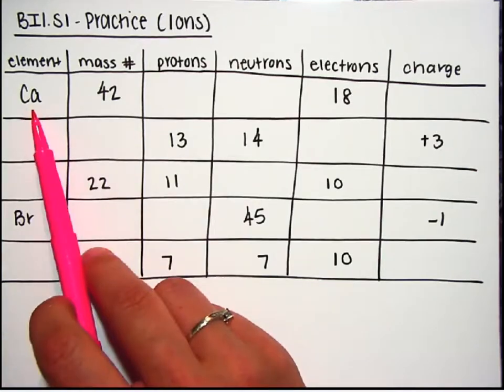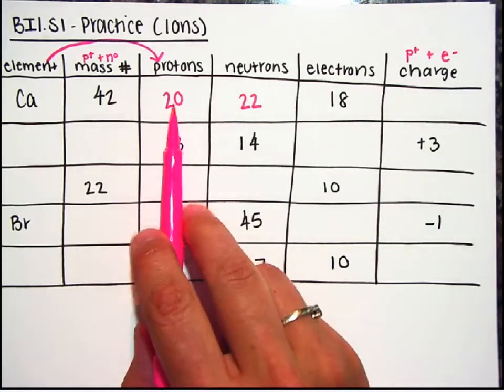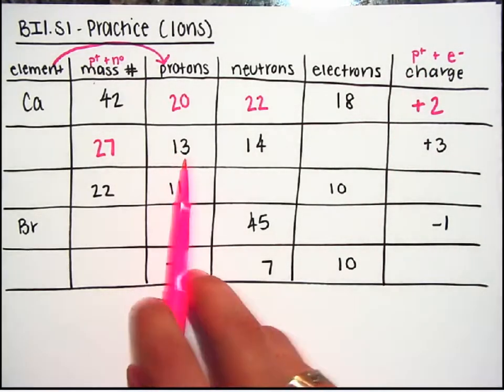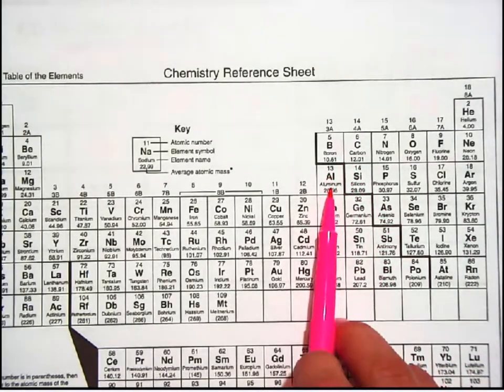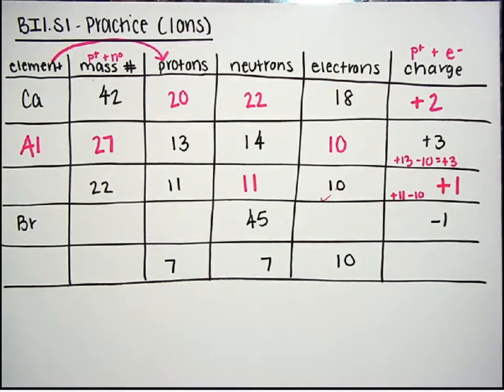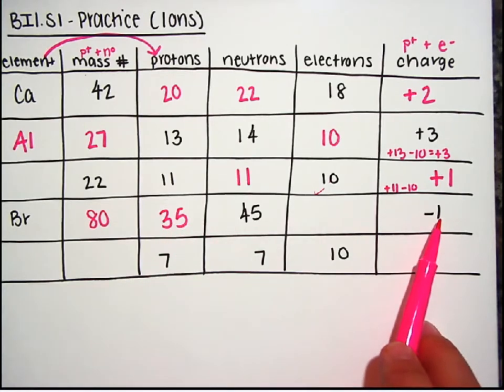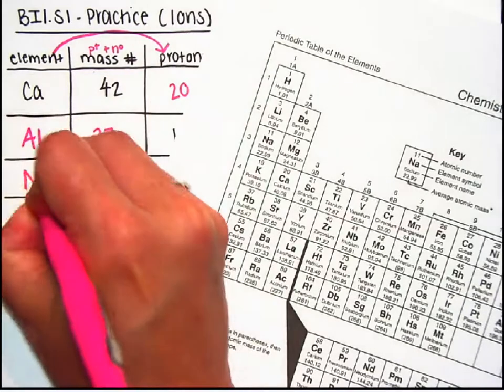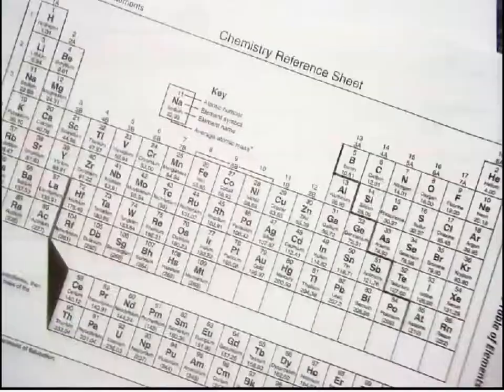BI1.S1 Ions Practice